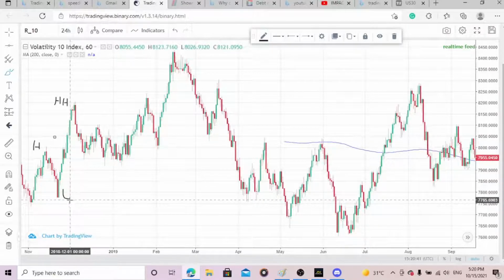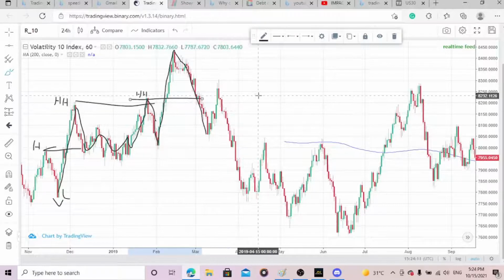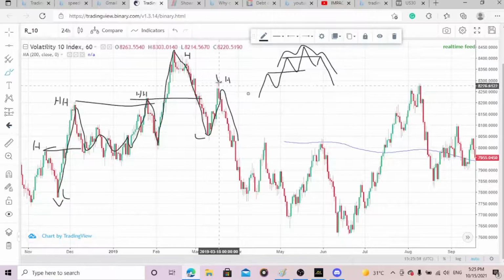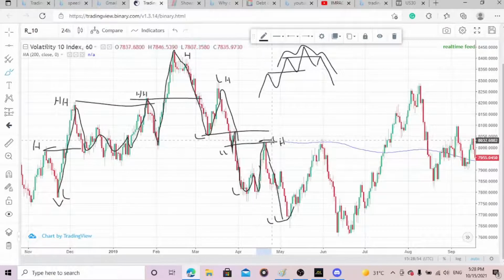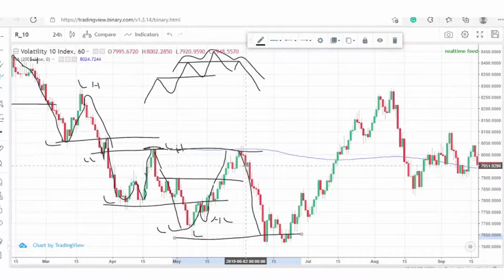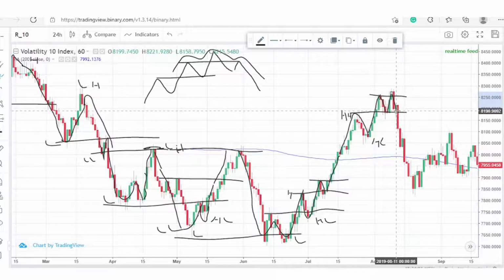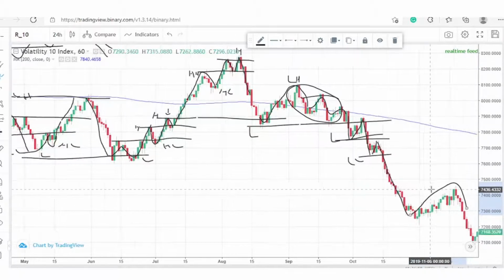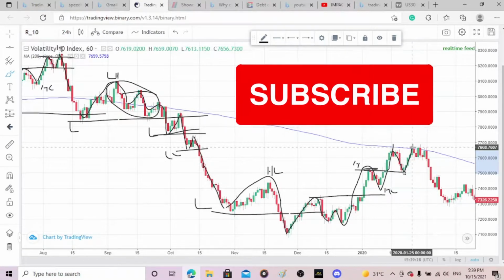Mastering Market Structure/VOLATILITY 10/DERIV (Part 2)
Whether you are a beginner or experienced this video will help you with that edge that you need to win more than 95% of Your trades.